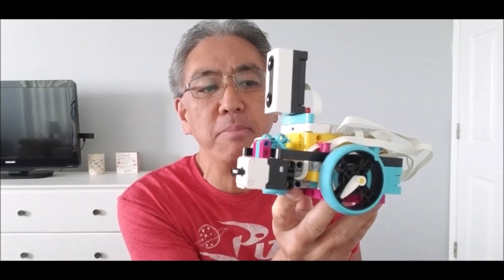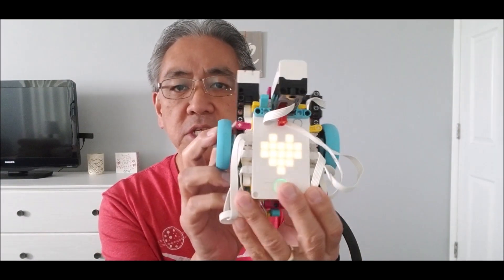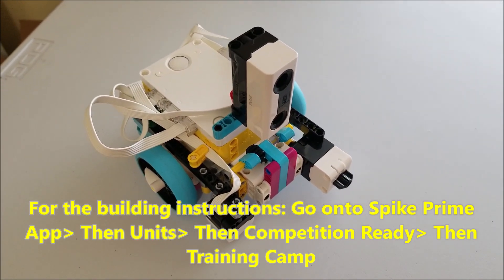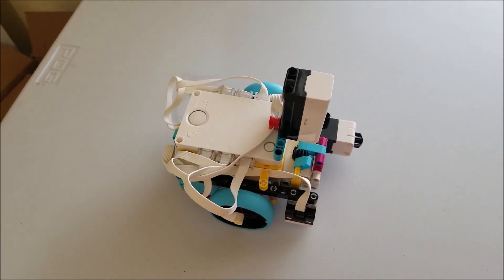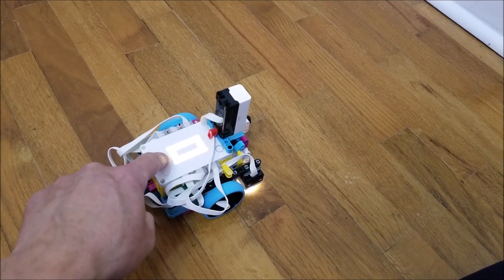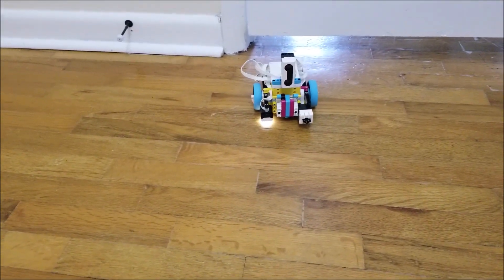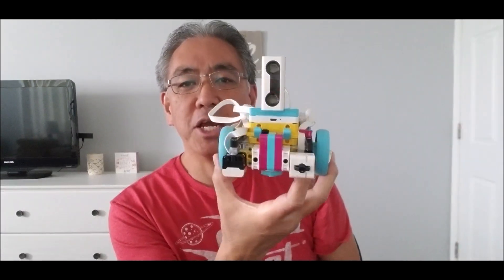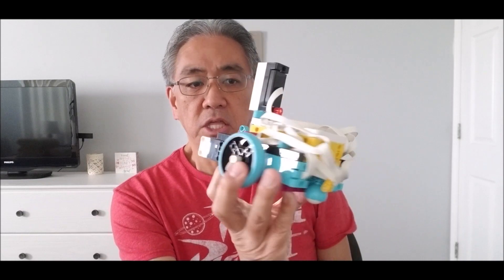Spike Prime All Sensors On Robot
Hey guys!! I love this Spike Prime Robot because it has every sensor on it! It has the color/light sensor, pressure/touch sensor, and the distance sensor!! In this video, I will show you the robot and the cool things each sensor can do. I hope you enjoy the robot!